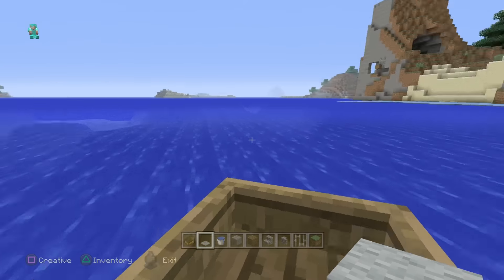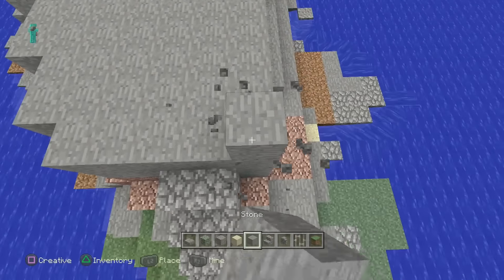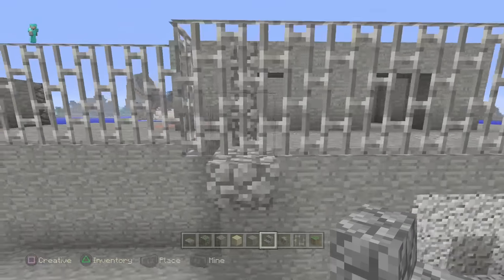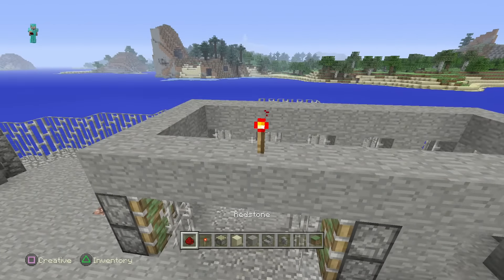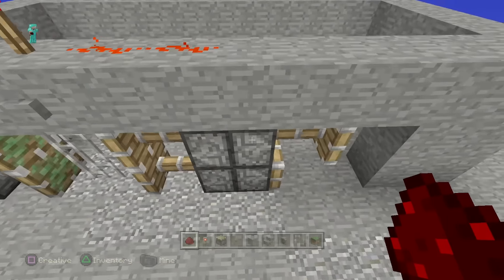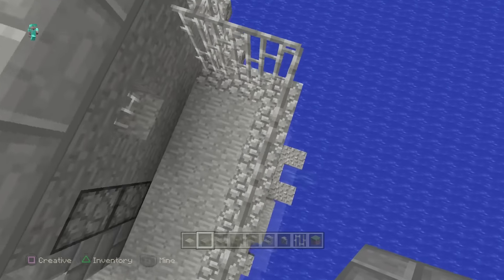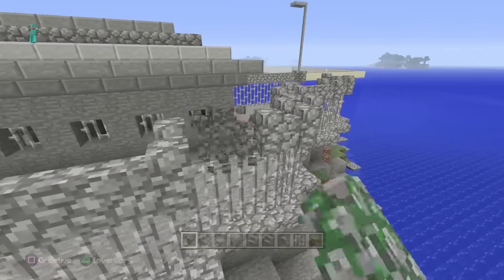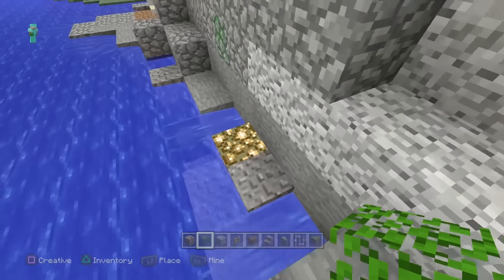Minecraft PS4 - SMALL ALCATRAZ HOUSE - Tutorial ( PS3 / XBOX / WII U / PE ) )